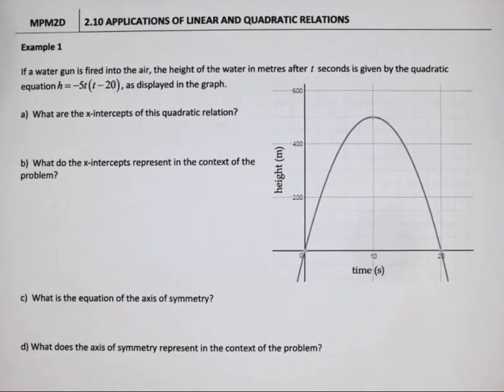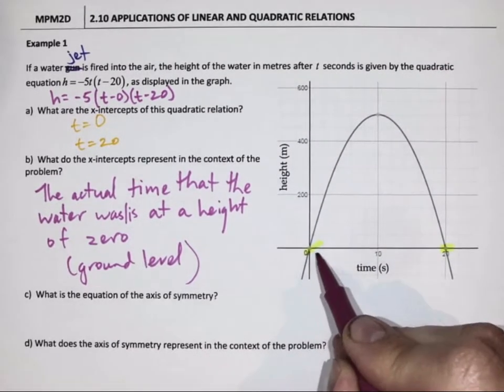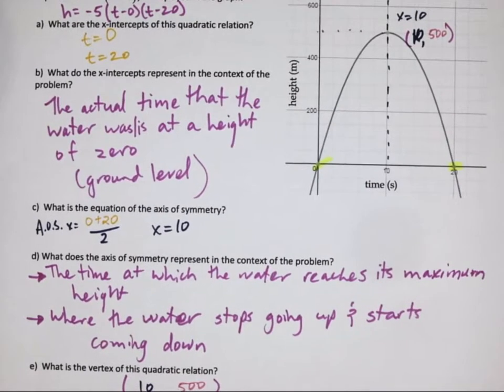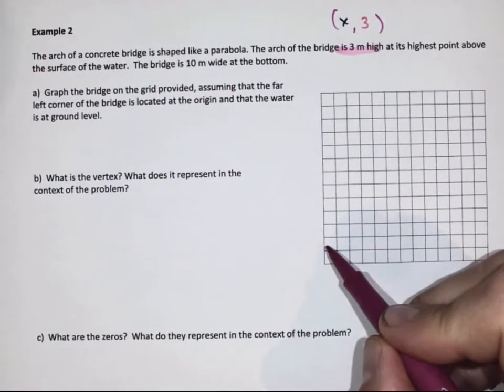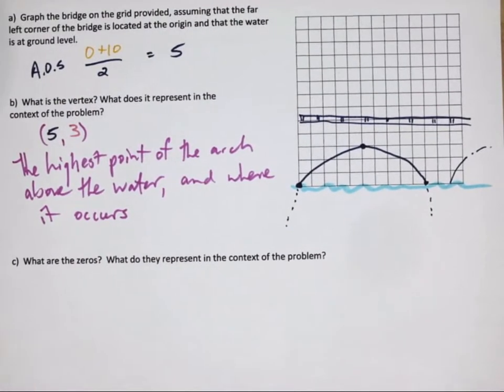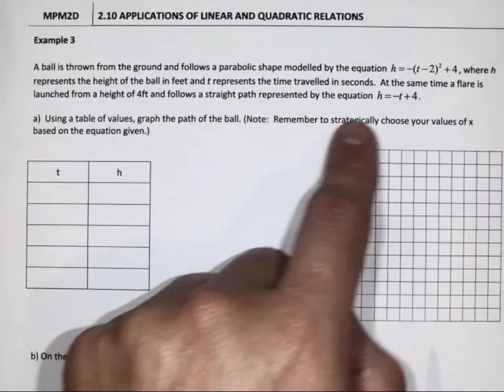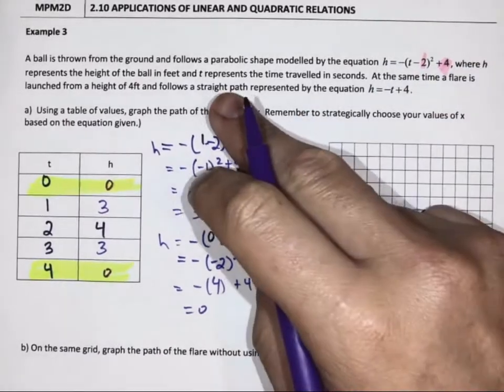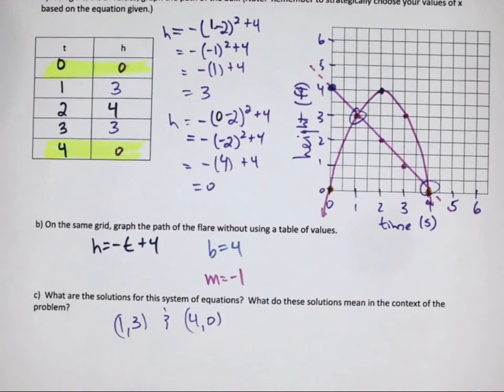2 10 Applications of Linear & Quadratic Relations